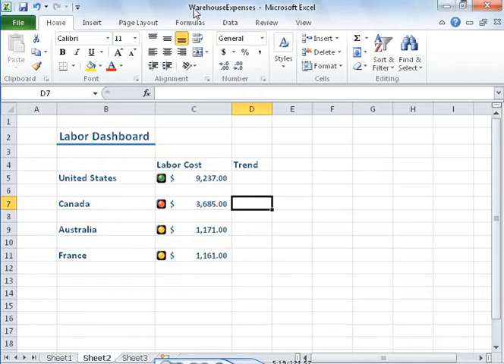Excel 2010 - Adding Sparkline Charts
This is a clip from Course 10283: What's New in Microsoft Excel 2010.